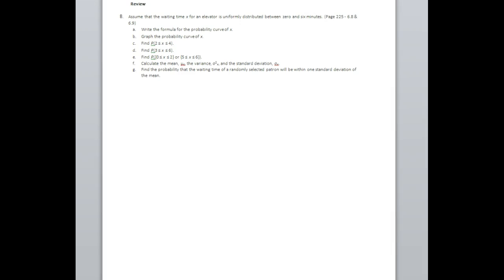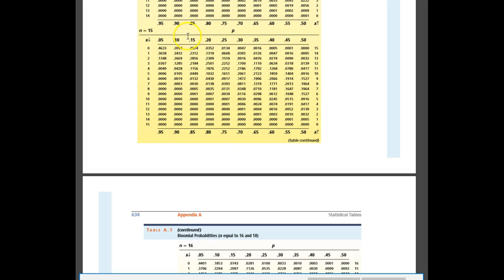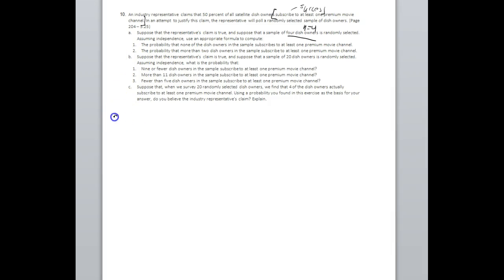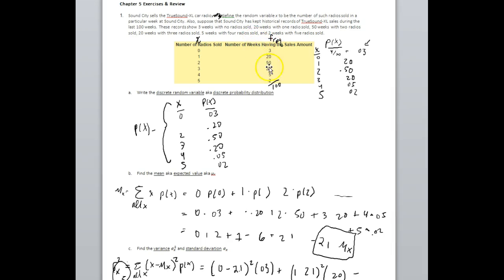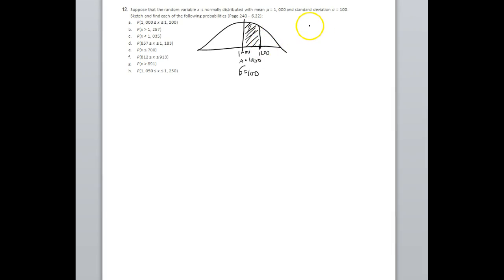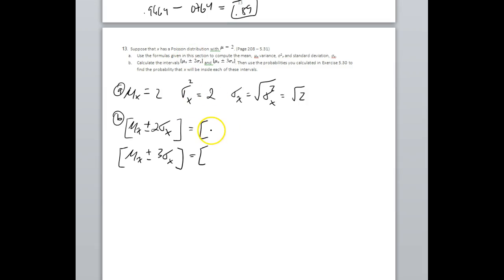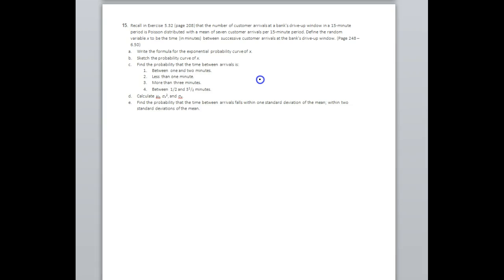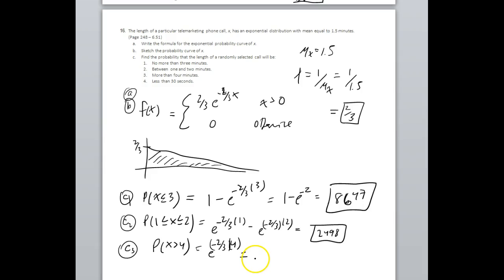Chapter 5/6 Review Video